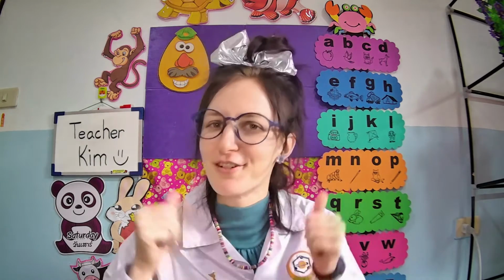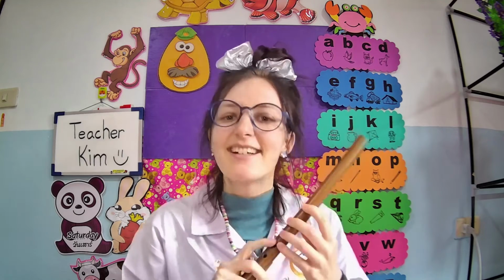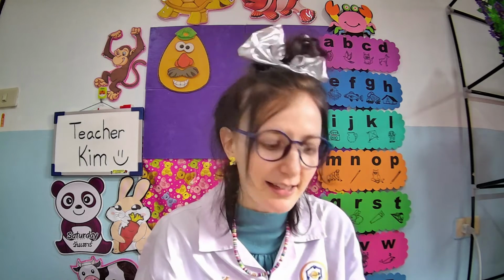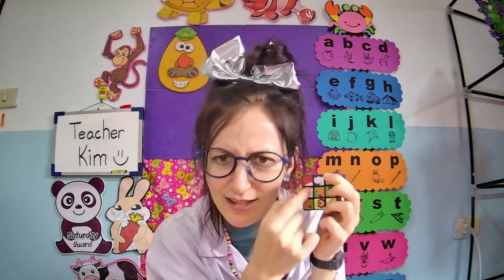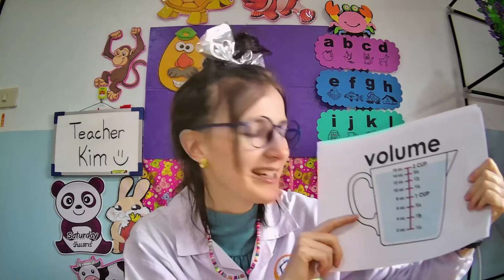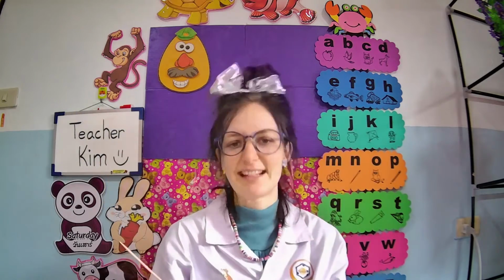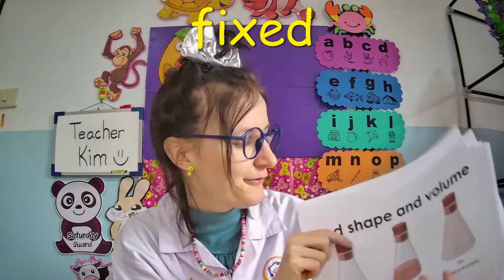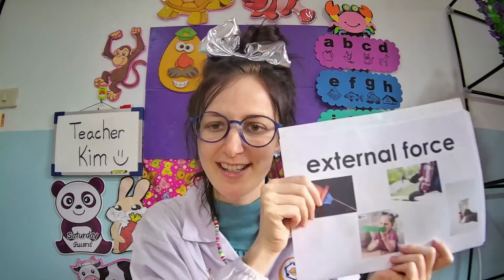Solids Explained by Dr Kimber Straussenburg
Solids are one of 3 states of matter. The particles in a solid are tightly packed. Solids have a fixed shape and volume that doesn't change unless an external force is applied.